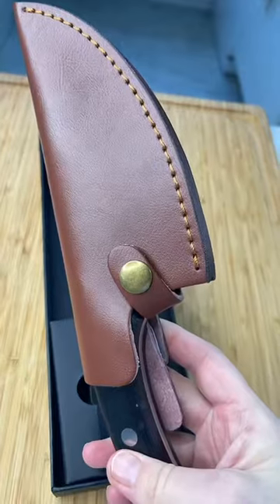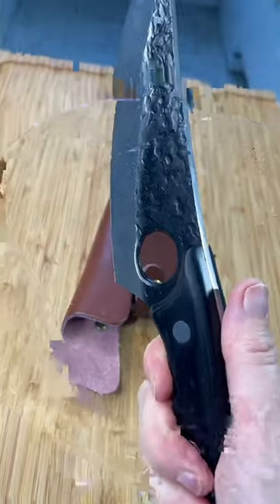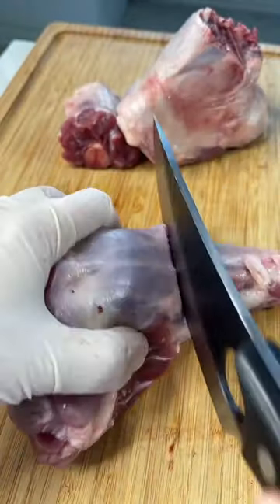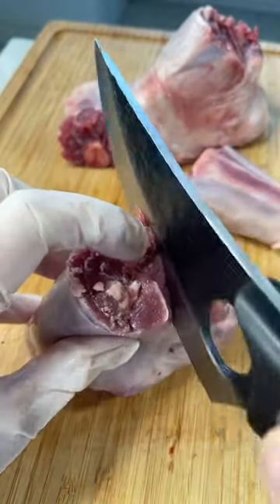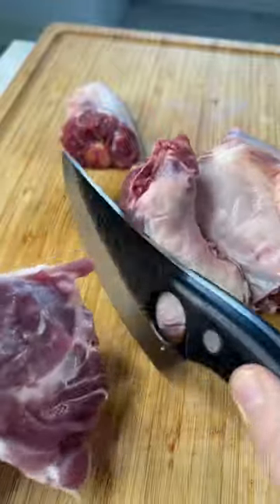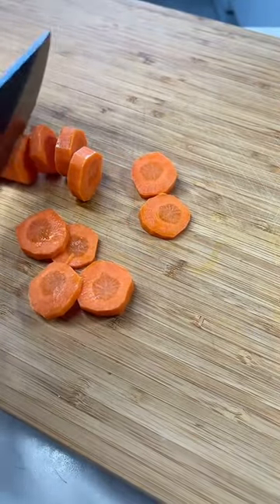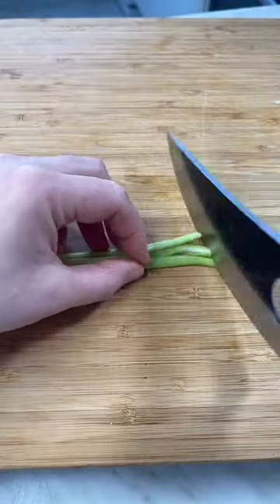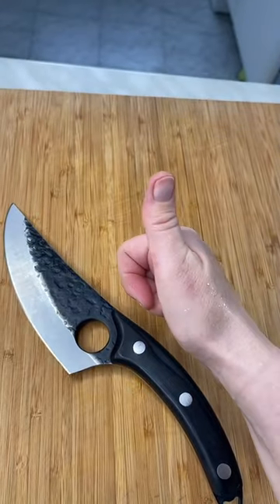The Best Boning Knife: A Versatile Tool for a Variety of Kitchen Tasks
Looking for the ultimate boning knife that can handle any kitchen task? Look no further! Introducing "The Best Boning Knife: A Versatile Tool for a Variety of Kitchen Tasks." In this YouTube short, we dive into the world of boning knives and showcase the perfect tool for your culinary adventures. Whether you're a professional chef or a home cook, this knife will impress you with its precision, flexibility, and durability. Join us as we explore its features, demonstrate its cutting-edge performance, and highlight the numerous tasks it can tackle effortlessly. From deboning meat to filleting fish, this boning knife is a game-changer in the kitchen. Don't miss out on this must-have tool!